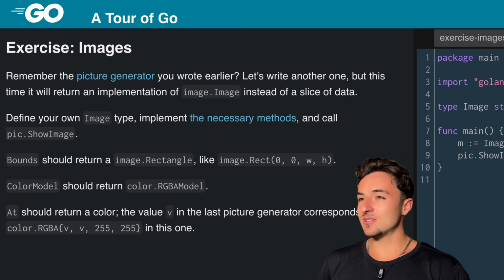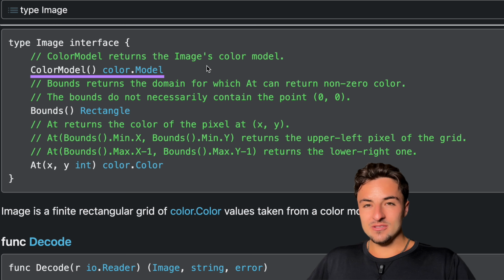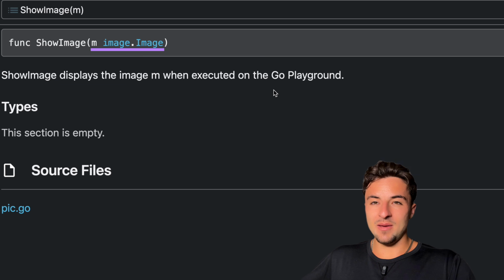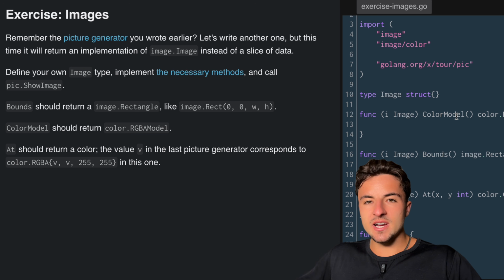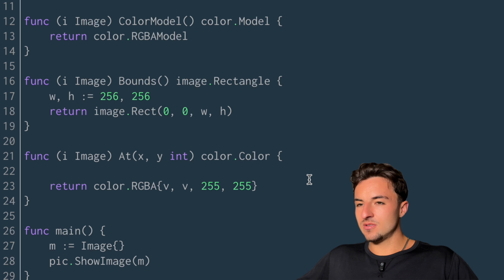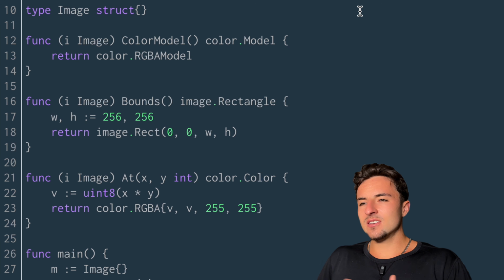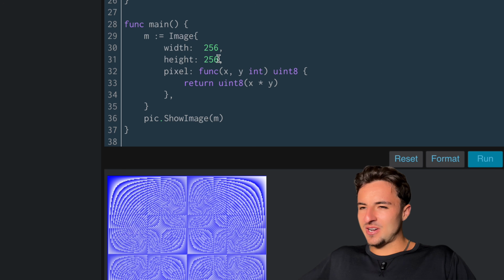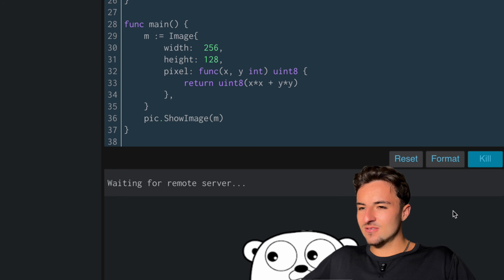A Tour of Go: Images Exercise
In this video I walk through the solution to the 9th exercise “Images”
You’ll learn Go concepts like struct composition, method receivers,
and higher-order functions.

Timestamps:
00:00 Intro
00:25 Exercise description
01:07 Starter code
01:57 Implementation
03:37 Function field refactor